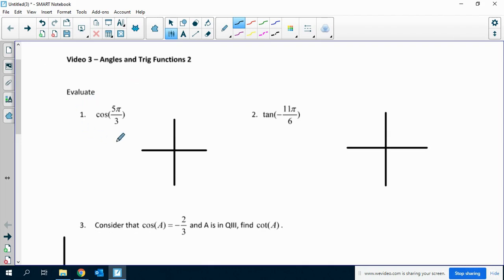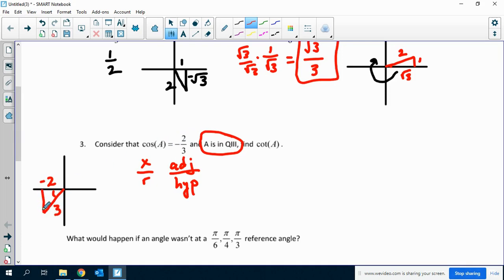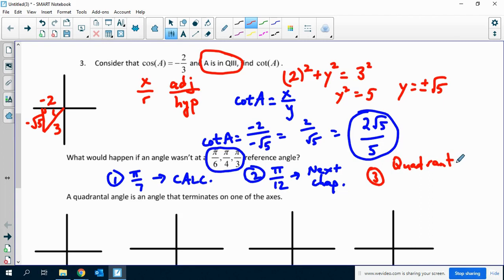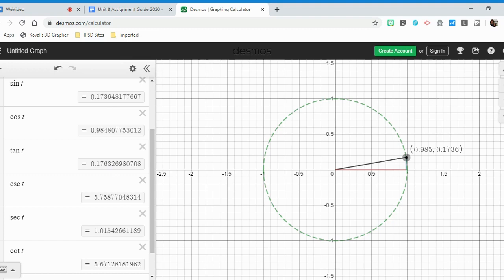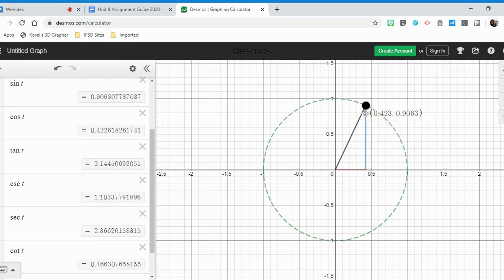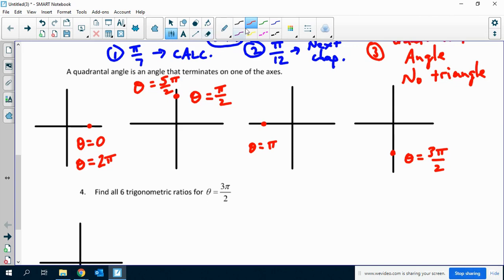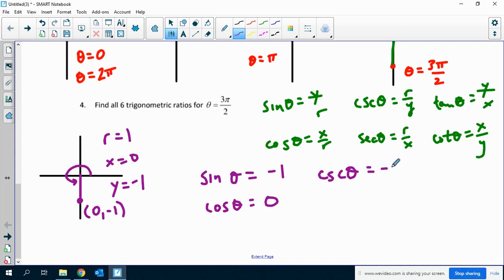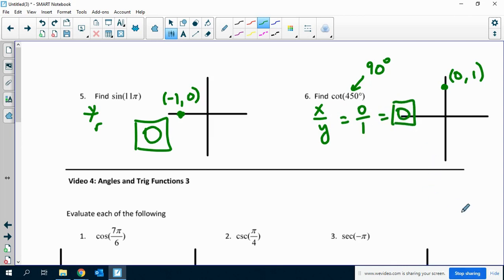Angles and Trig Functions 2